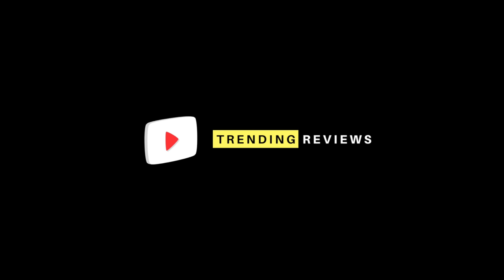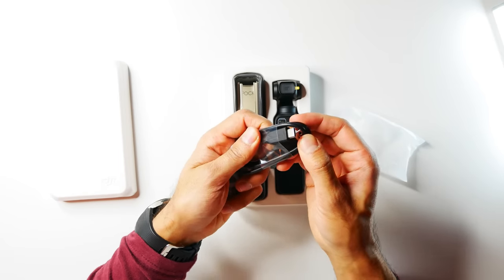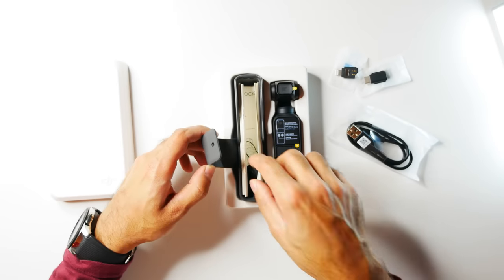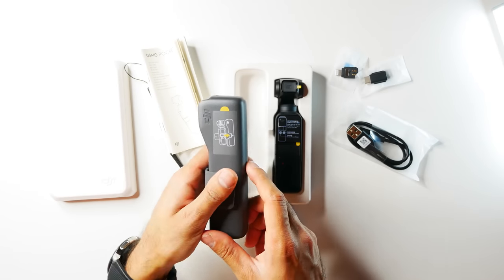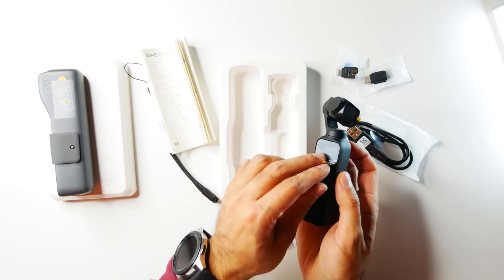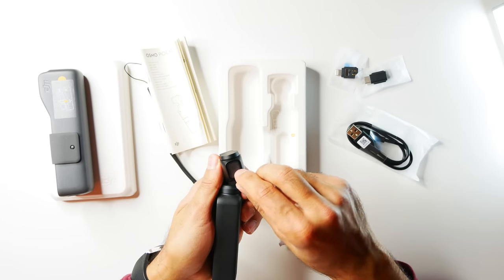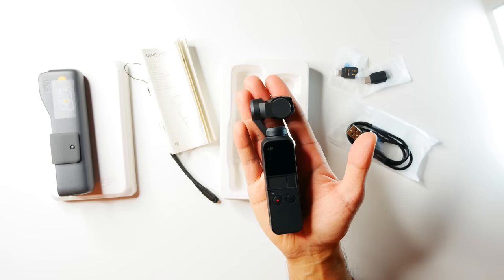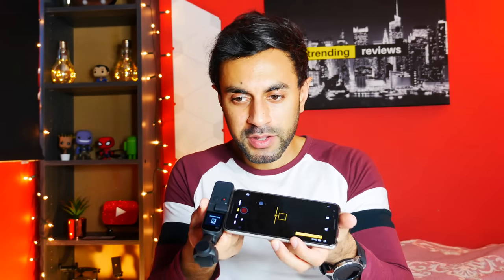DJI Osmo Pocket Unboxing & Overview!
As the smallest 3-axis stabilized handheld camera DJI has ever designed, the compact and intelligent Osmo Pocket turns any moment into a cinematic memory. Highlights include:

- Lightweight & Portable
- 4K 60fps Video
- Mechanical Stabilization
- Intelligent Shooting
- Expansive Accessories
- 140-min Battery Life